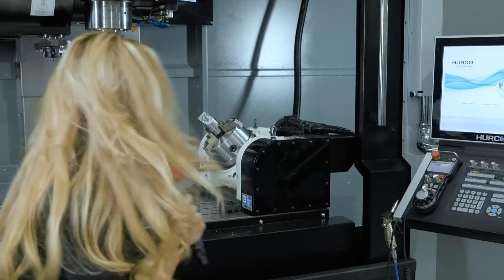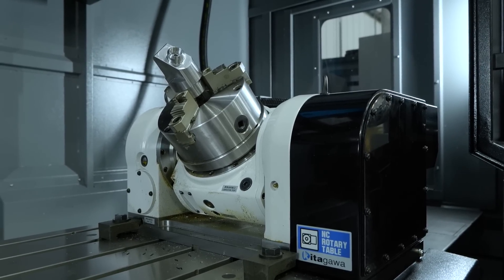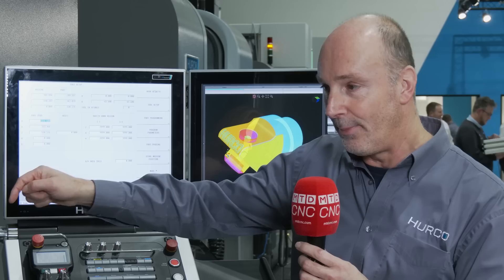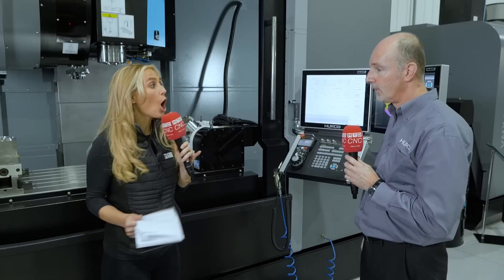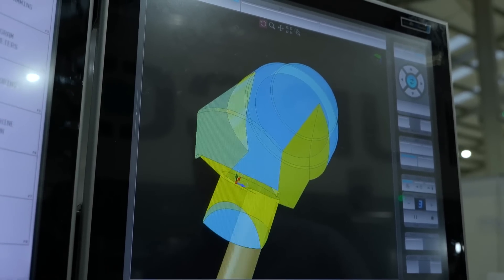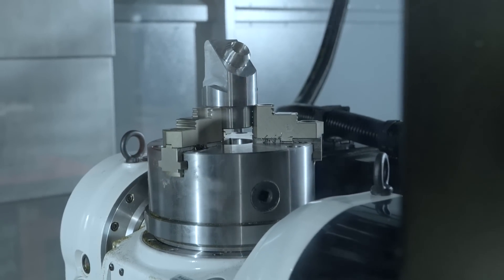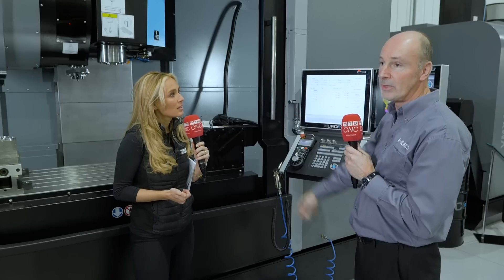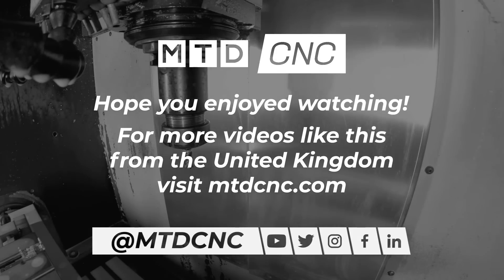Here’s how you can have full 5-axis capability on your 3-axis HURCO machines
Lyndsey Vickers of MTDCNC and Keith Hounslow of HURCO share why and how a rotary table sits so well on HURCO machines. The simple plug-and-play system works by programming the rotary table from the conversational software, allowing it to interface into the software and offer full 5-axis capability the same as any 5-axis machine out there. The datum point can be anywhere on the table because the software has the ability to track the datum when it turns the part. Lyndsey and Keith discuss how this solution offers the best of both worlds, allowing users to easily pull the table off or plug it in to switch between 3-axis and 5-axis. The table can be retrofitted into 5 to 10-year-old HURCO machines. HURCO come on-site to deliver 3 days’ training with one day of training to learn the software. If you want to know how you can switch from a 3-axis to 5-axis and vice versa in 5 minutes, watch the video for all the details!